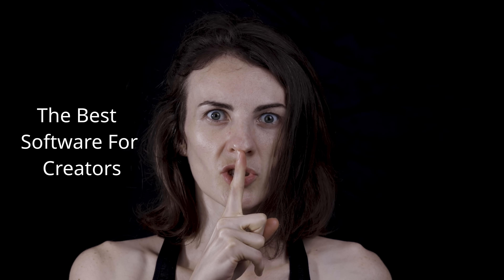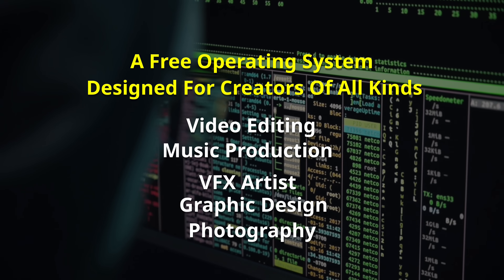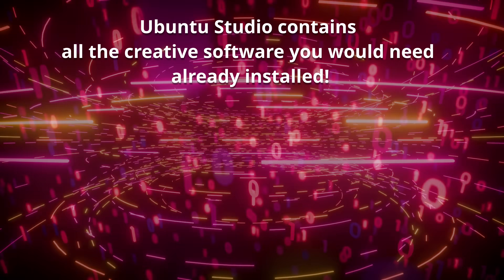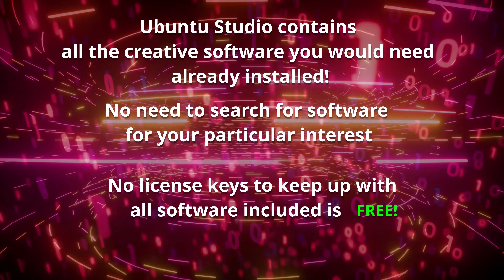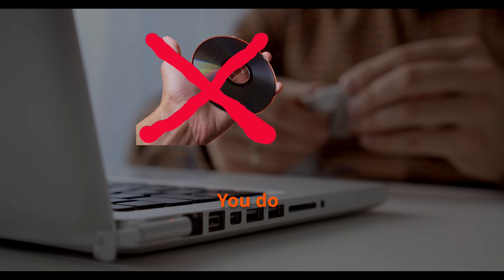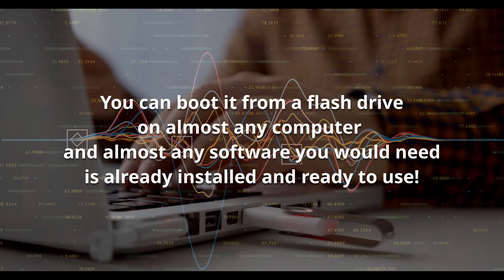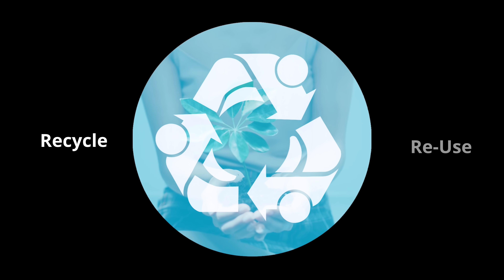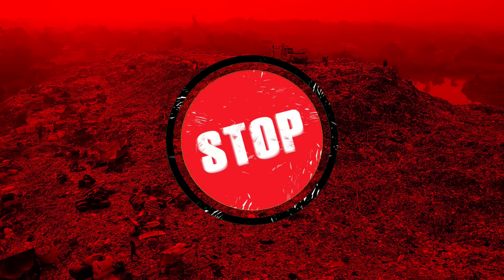The Ultimate FREE Creator OS Nobody Talks About!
The best kept secret in the creative world is Ubuntu Studio!

This video was produced in
Ubuntu studio!

Edited in
Kdenlive

Voice created in
SpeechNote

Minor sound editing done in
Audacity

Specific graphics edited in
Gimp